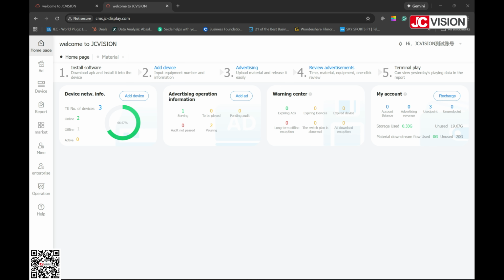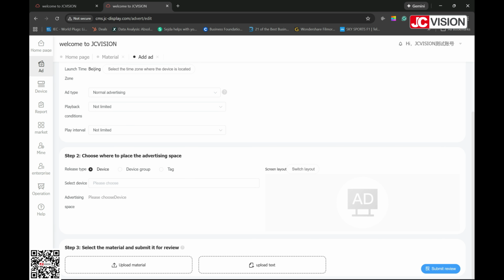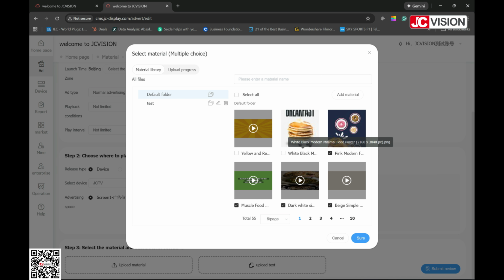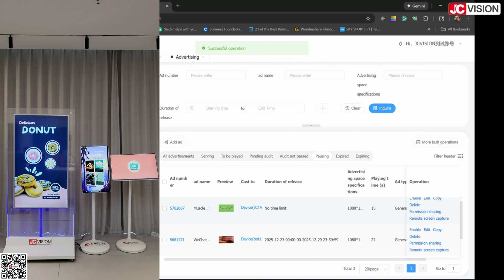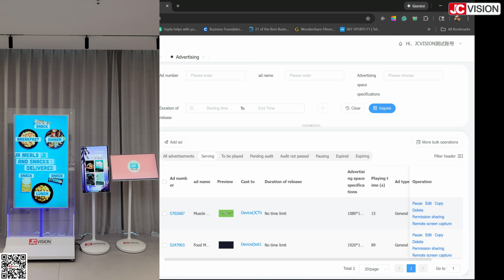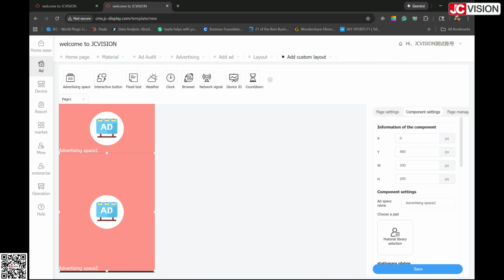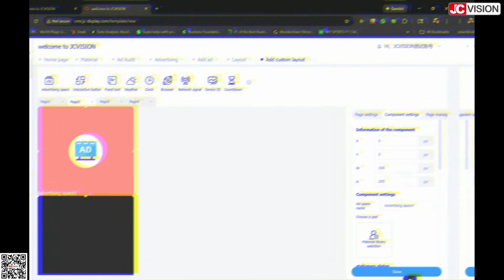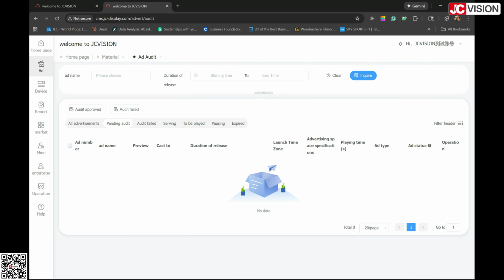JCVision Digital Signage CMS Full Demo